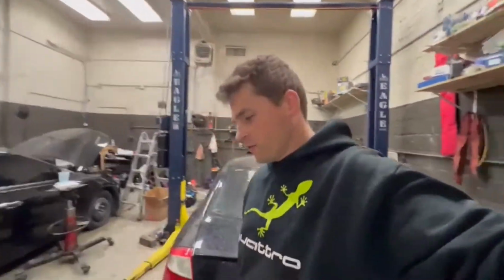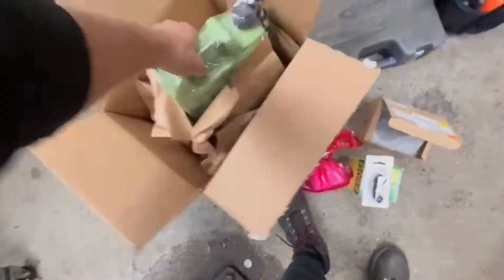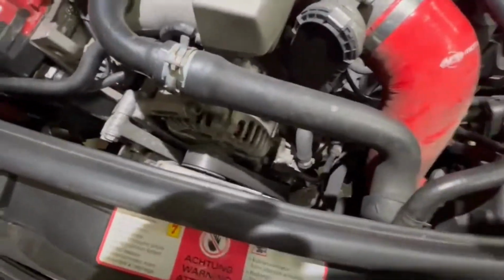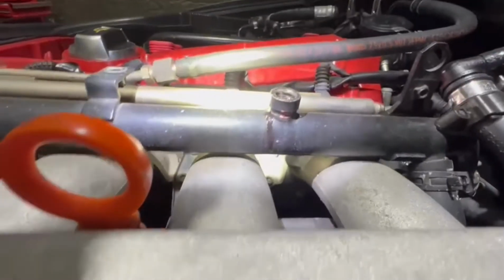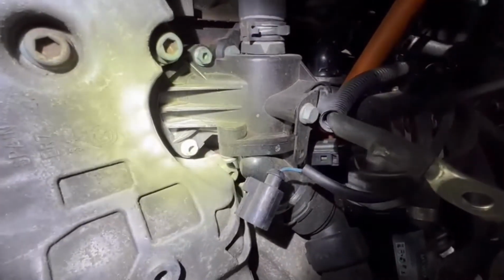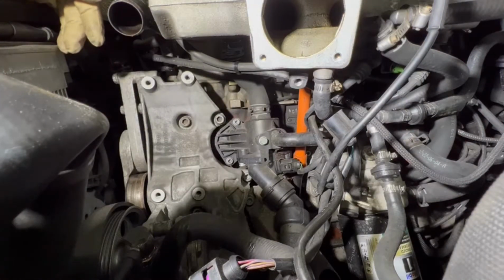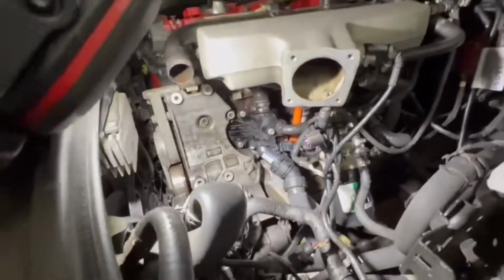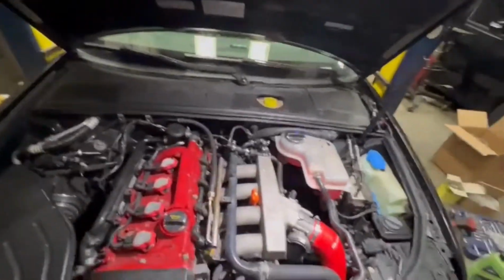Replacing the failed thermostat on my Audi A4 B6 1.8t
Hello everyone , here in this video I am replacing the failed thermostat on my A4 B6 1.8t , probably many of you guys know how to do it but I tried to show how I've done it , thank you for watching and don't forget to subscribe )
Here are the links from where I got the parts: